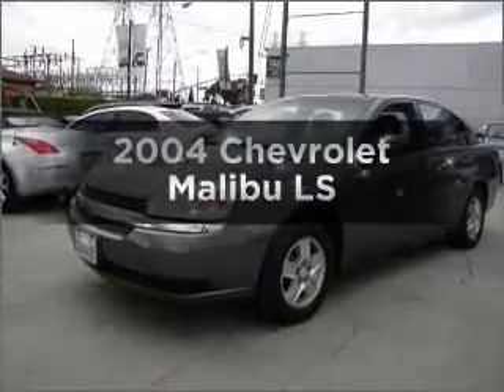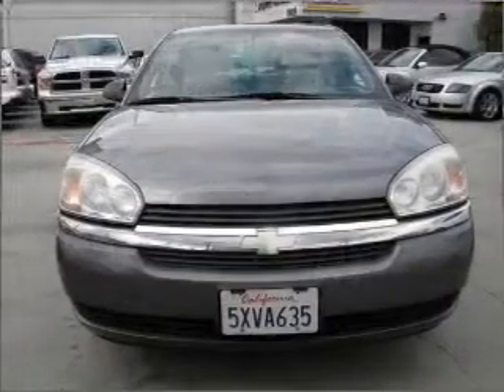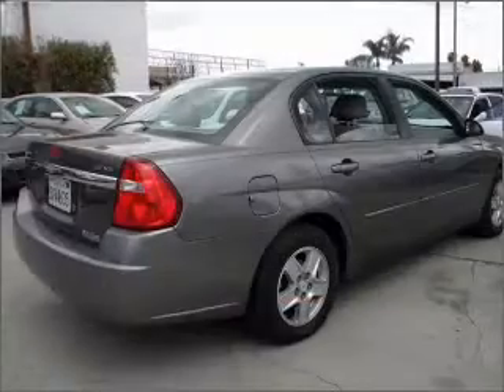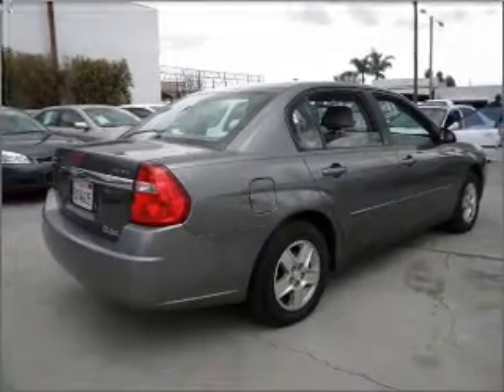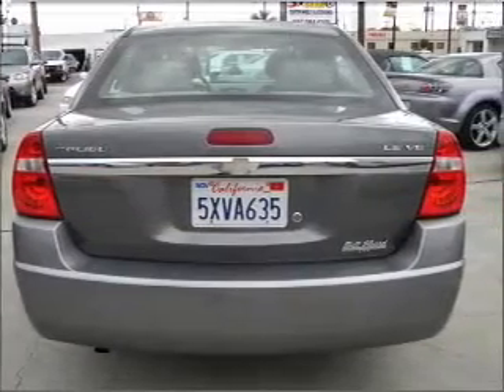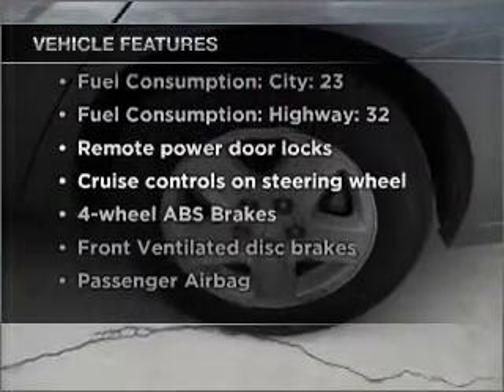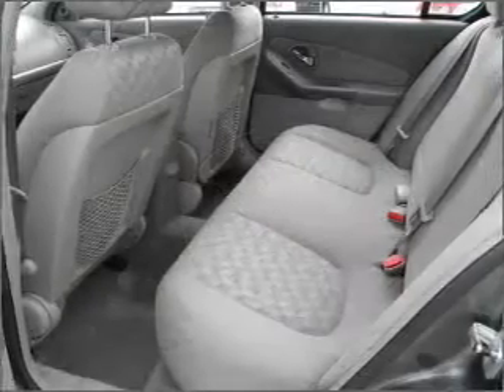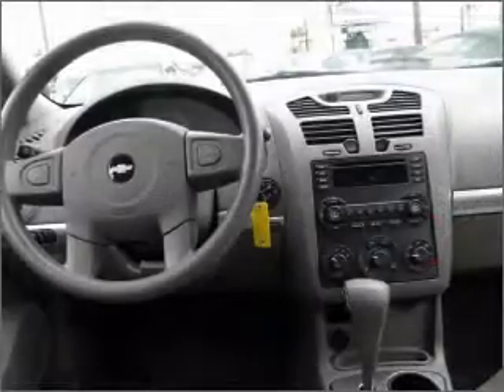2004 Chevrolet Malibu - Bell Flower CA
Year: 2004
Make: Chevrolet
Model: Malibu
Trim: LS
Engine: 3.5 liter 6 cylinder 12 valve
Transmission: 4-Speed Automatic
Color: Gray
Mileage: 79075
Address:
17418 LakeWood Blvd